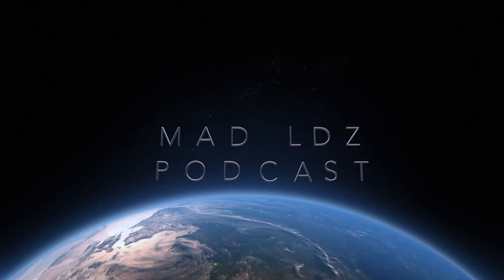Mad Ldz Q2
Alex and Landon podcast for quarter 2